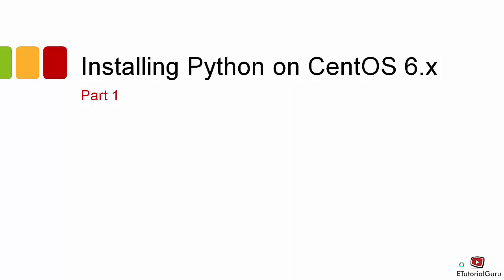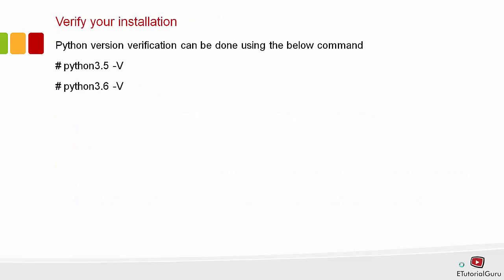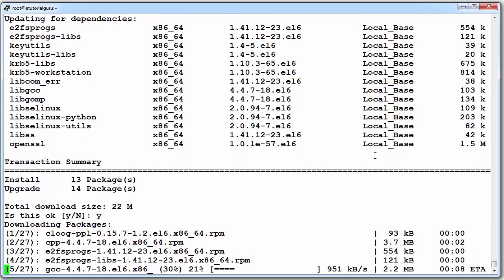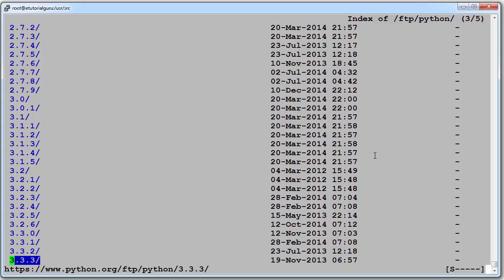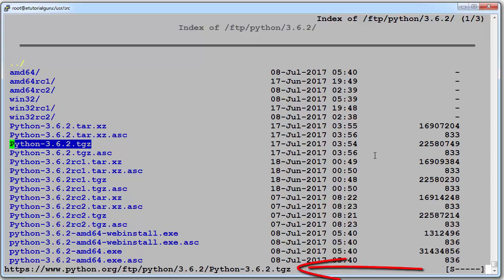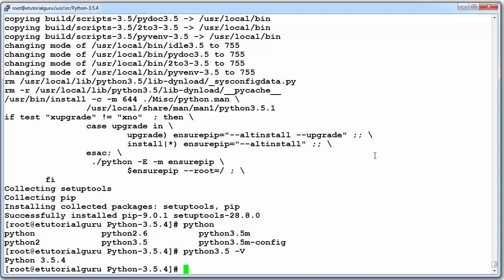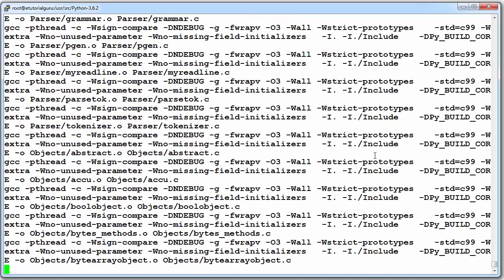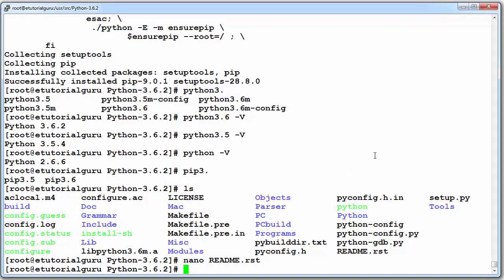Part 1 - Python installation from source code on CentOS 6.x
This Video Tutorial describes the method to install Python 3.5 and Python 3.6 from source on CentOS 6.x

# yum install elinks
# python -V
# yum install openssl-devel gcc

Compiling and python
# tar xzf Python-3.5.4.tgz
# cd Python-3.5.4
# ./configure
# make altinstall
# python3.5 -V

# tar xzf Python-3.6.2.tgz
# cd Python-3.6.2
# ./configure
# make altinstall
# python3.6 -V